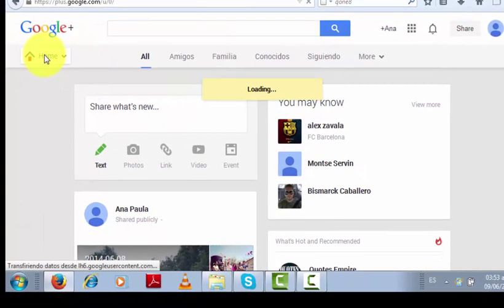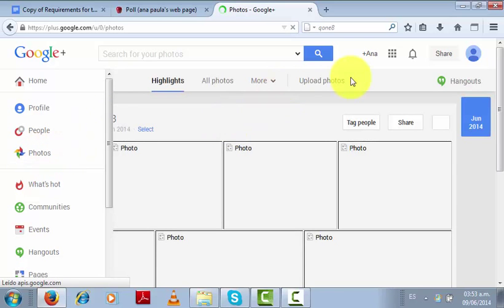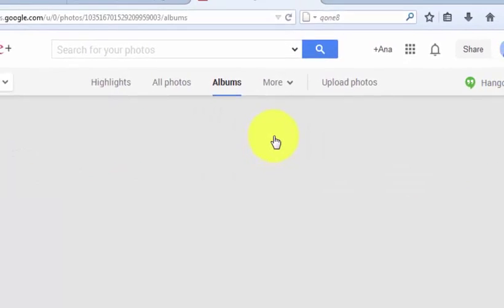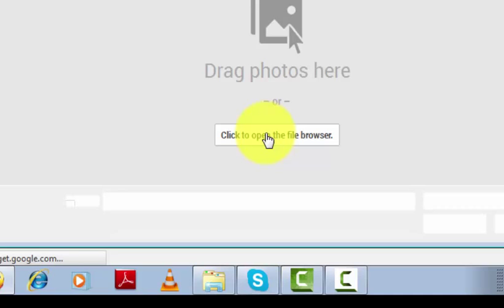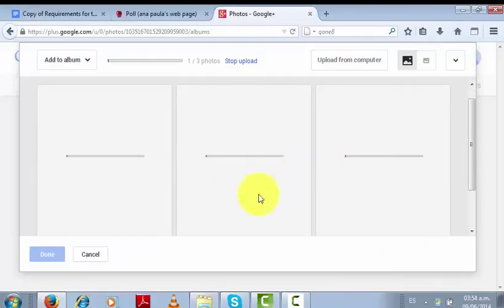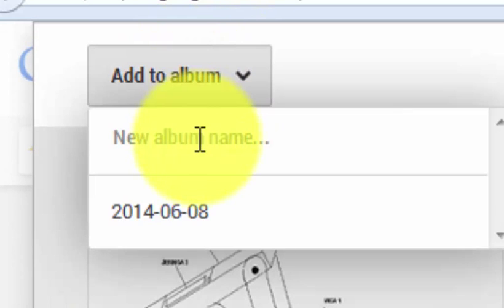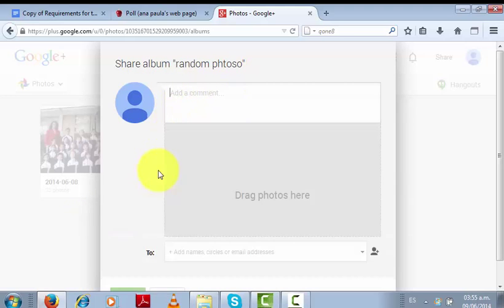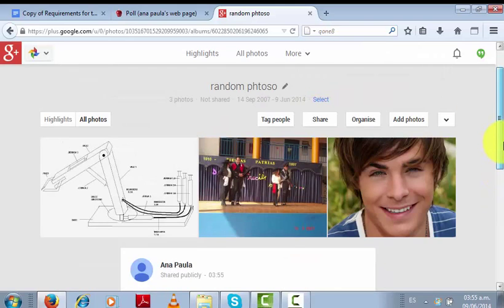How to create an album of photos on google plus